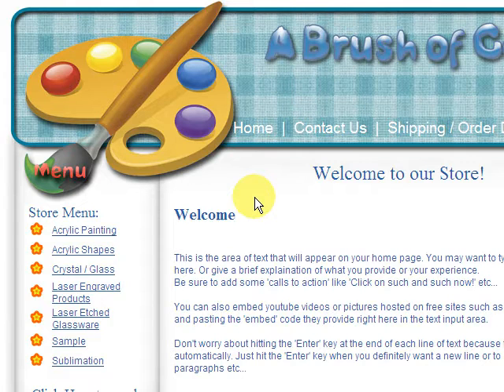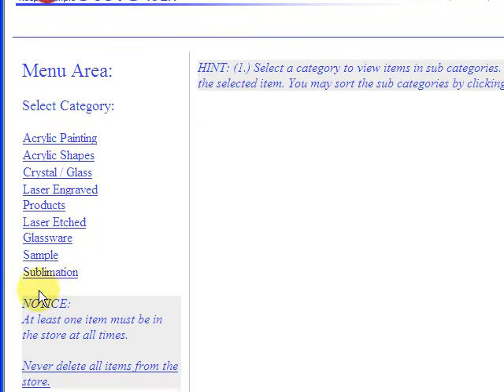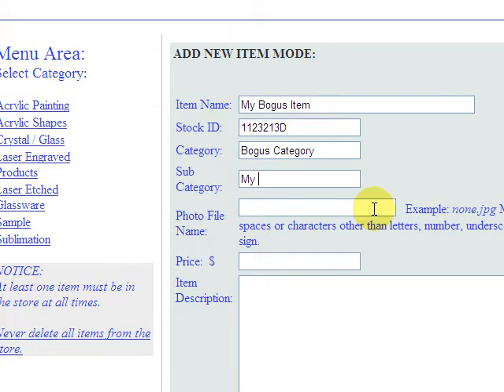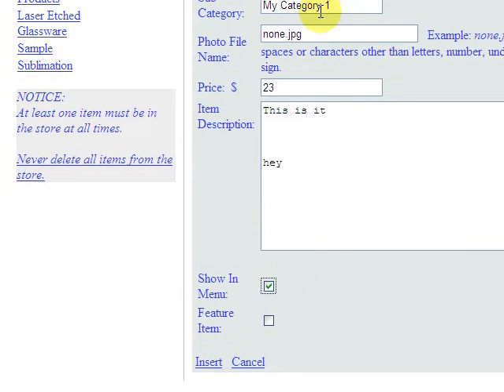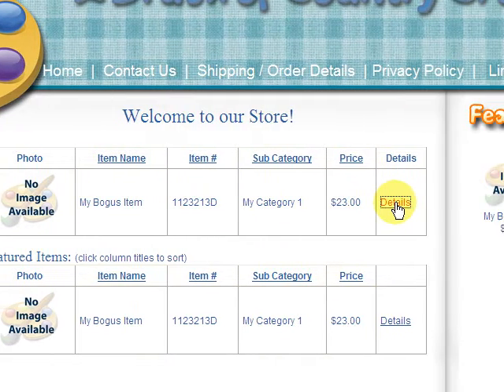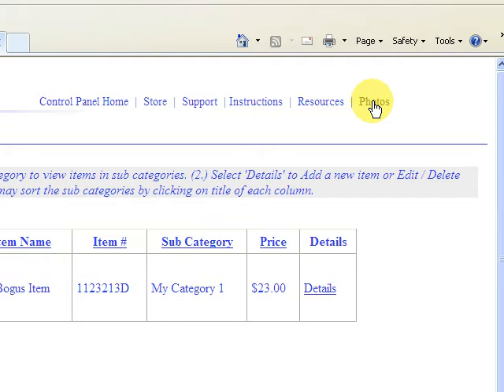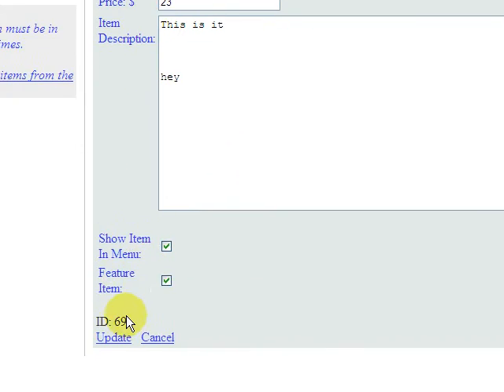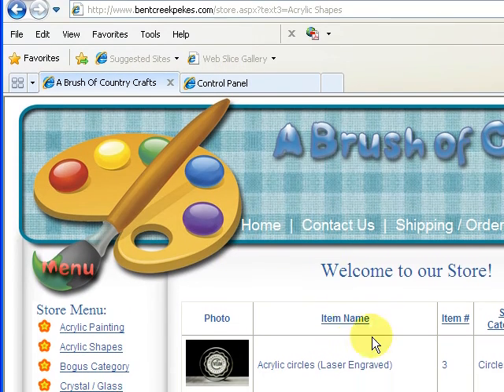Tutorial: Add Store Items KISS Control Panel vs 2.1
Tutorial covering how to add store items, Categories and Sub Categories, Associate Photos to the store item, feature the item and turn the item on or off to the viewers of your store.